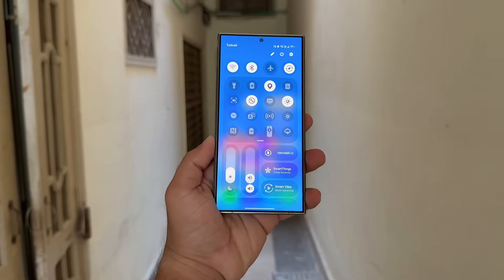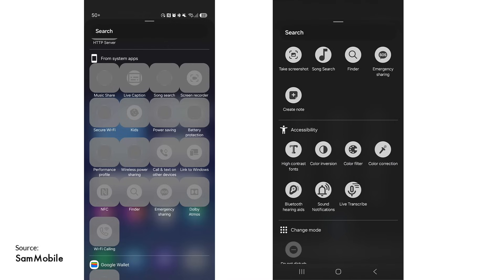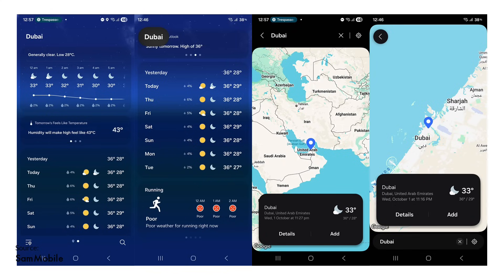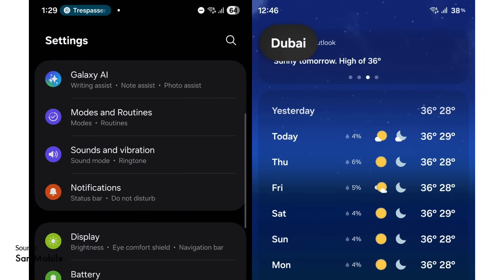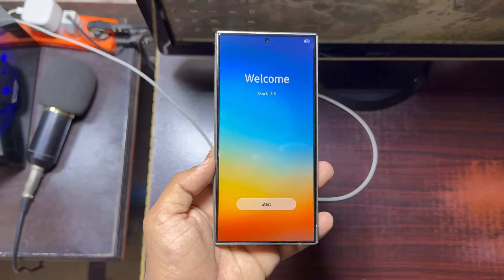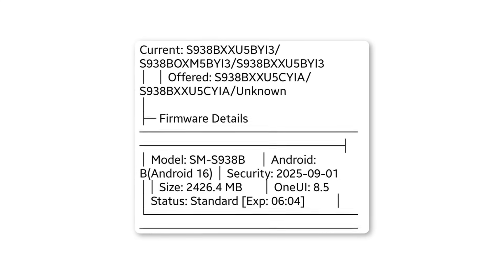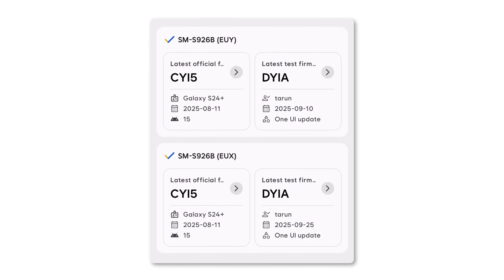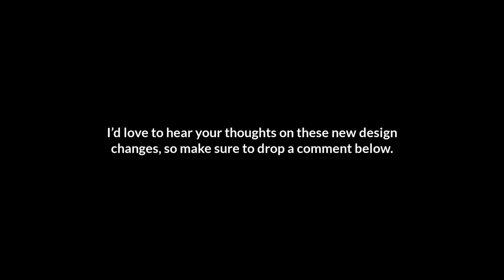Samsung One UI 8.5 - OFFICIAL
Samsung’s new One UI 8.5 firmware leak reveals fresh visual tweaks and UI refinements. Here’s a closer look at the changes spotted so far.

PEACE!!